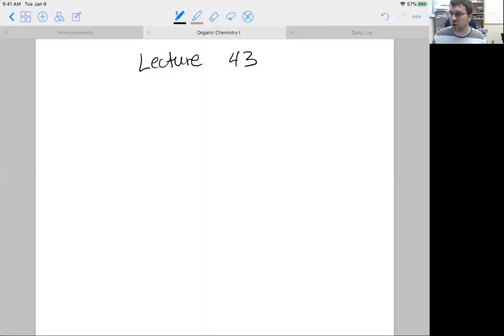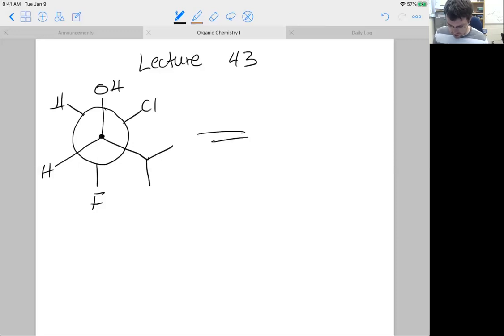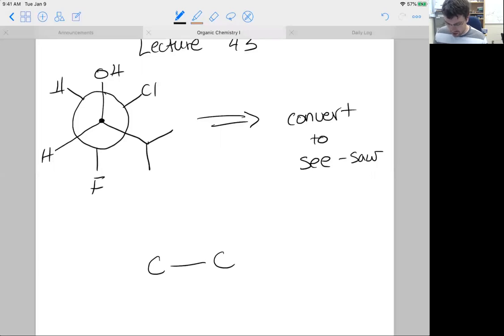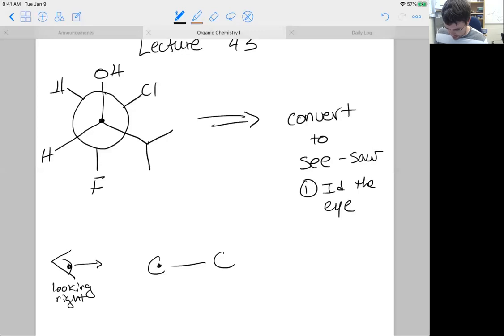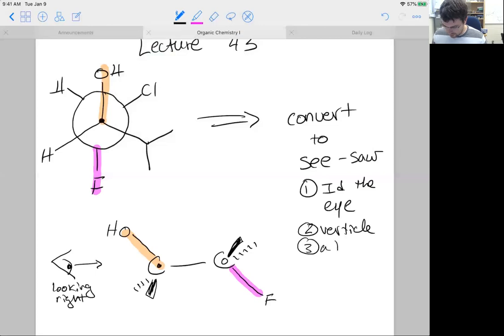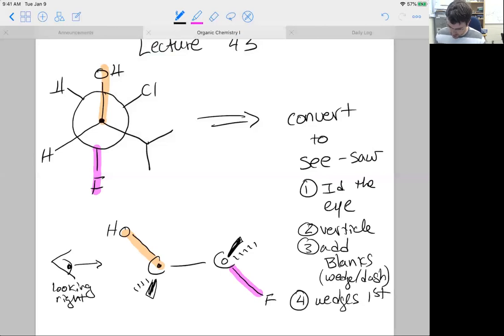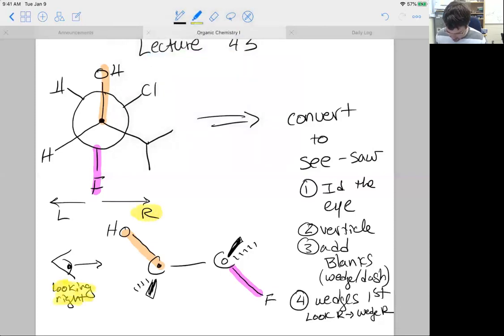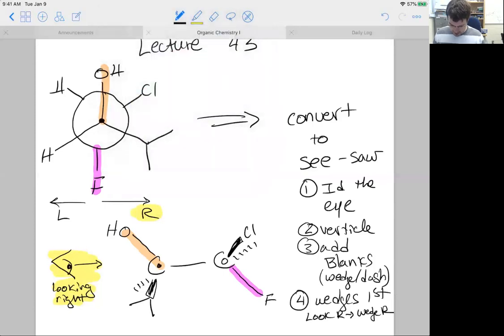Lecture 43 Converting Newman Projections into See Saw Structures